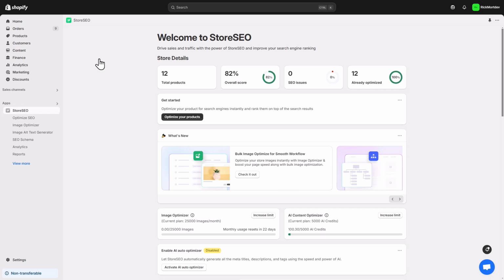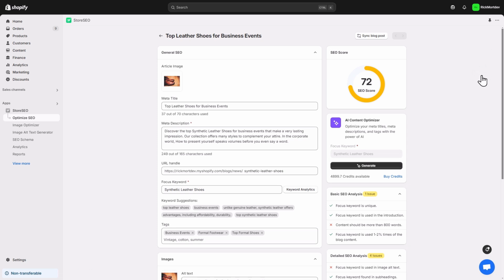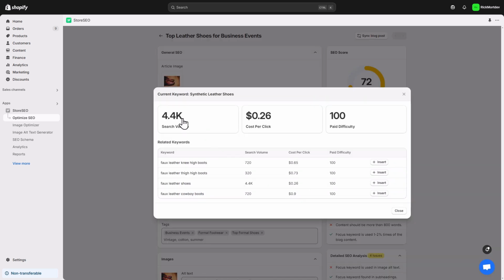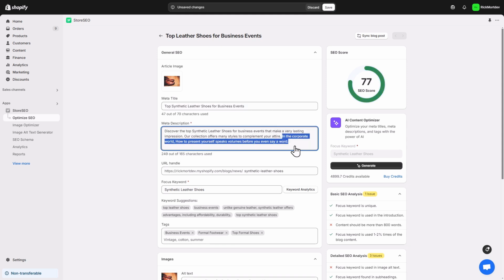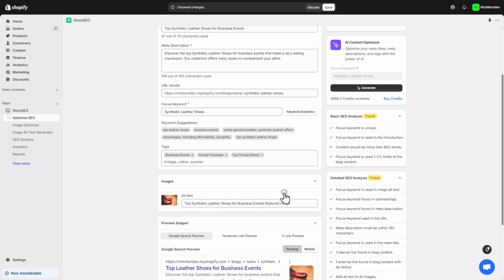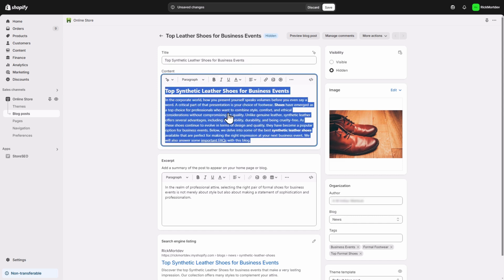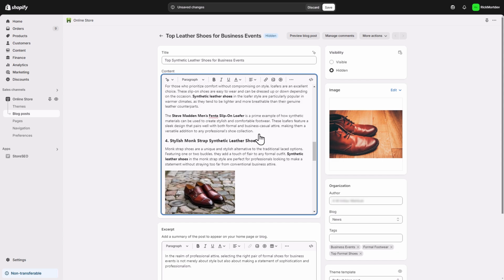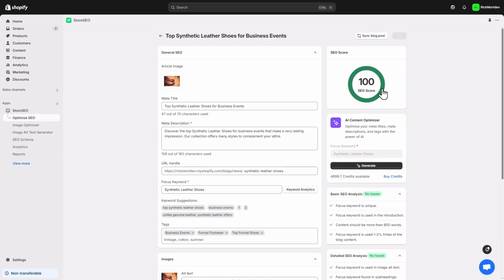[SEO Tutorial] How to Optimize Your Shopify Store’s Blog Posts with StoreSEO App?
Learn how to optimize your store’s blog posts using the popular Shopify SEO app, StoreSEO. This versatile app ensures smooth and hassle-free blog post optimization with the following:

🚀 SEO Score
👨‍💻 Basic SEO Analysis
🔎 Detailed SEO Analysis

In just a few clicks, you get to improve the SEO metrics of your blog post. Watch this step-by-step tutorial to learn how it works.